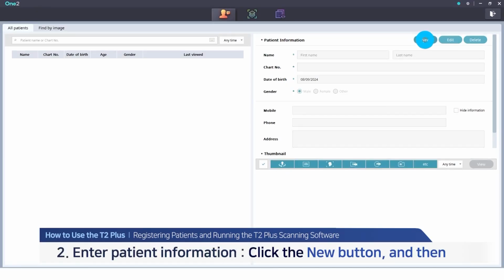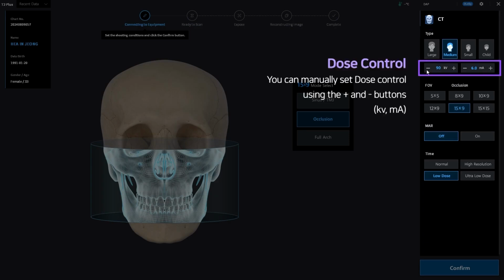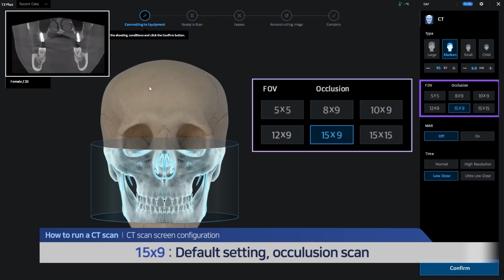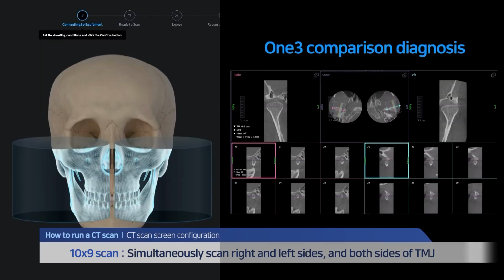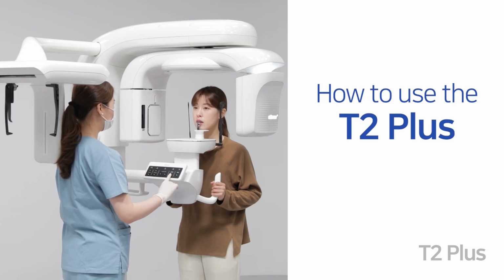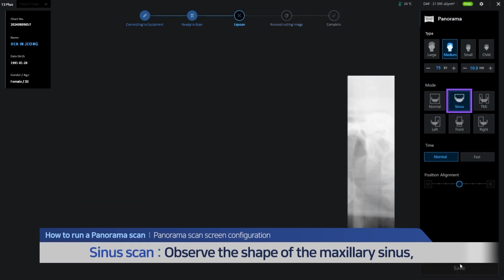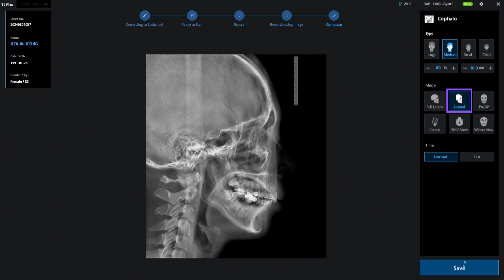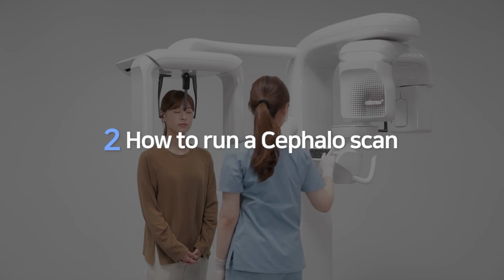[T2] How to use the T2 Plus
Welcome to our step-by-step tutorial on how to operate the T2 Plus CBCT Unit! Whether you're a dentist, radiologist, or clinic staff, this video will walk you through the entire process—from setup to capturing high-quality 3D images.